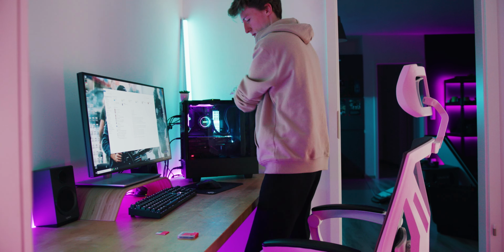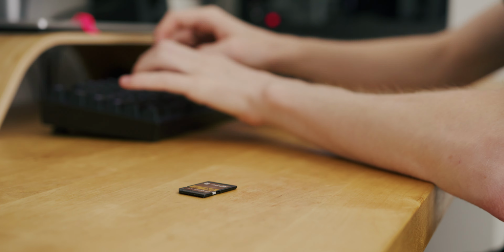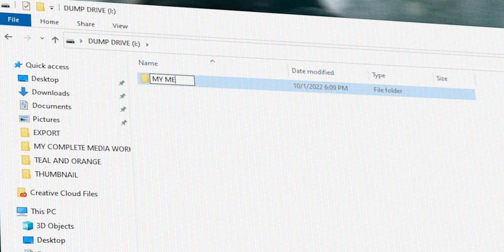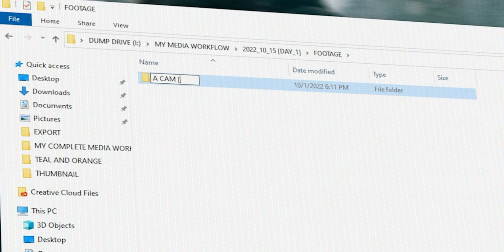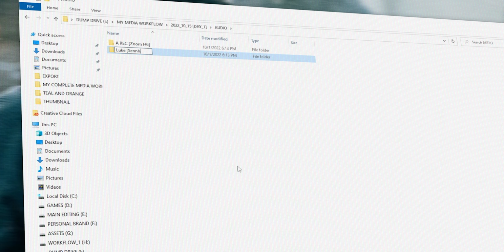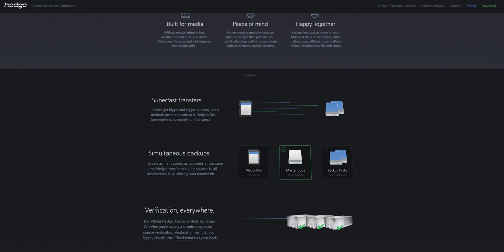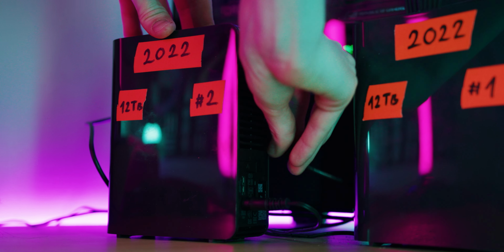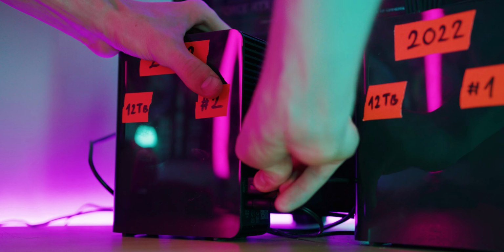My Complete MEDIA WORKFLOW as a Filmmaker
In this video, I went over my complete media workflow that I use for all my video projects. Having a decent media workflow is essential if you wanna grow any type of videography or filmmaking business. I learned this the hard way, but you don't have to.

//Drives I Use\\

Western Digital Elements
Western Digital MyPassPort
Samsung Evo 870 SSD
ProGrade SD Card
Angel Bird CFast 2.0 Card

MAIN CAMERA
YOUTUBE CAMERA
FAVOURITE DRONE
MAIN ZOOM LENS
FAVOURITE TELE-ZOOM
BEST CHEAP SPEEDBOOSTER
CHEAP ZOOM LENS
FAVOURITE WIDE ANGEL
BEST ALL-AROUND LIGHT
FAVOURITE POWERFUL LED LIGHT
BEST SMALL LED LIGHT
STABILIZER OF MY CHOICE
JOBY GORILLAPOD
BEST CAMERA BAG
MUST HAVE CHEAP ND FILTER
BEST MIC FOR YOUTUBE
BEST CHEAP AUDIO RECORDER

//FIND ME\\

//Chapters\\

00:00 Intro
01:12 Quick Overview
02:35 Preparing for a Shoot
03:52 Folder Structure
05:34 Offloading on Set
06:42 First Thing When I Get Home
07:07 Completing the Folder Structure
07:41 Creating Backups
08:04 Editing Tips
09:10 NAS Systems
10:36 Add Another Layer of Safety
11:29 Outro